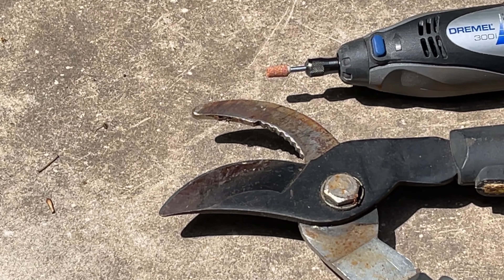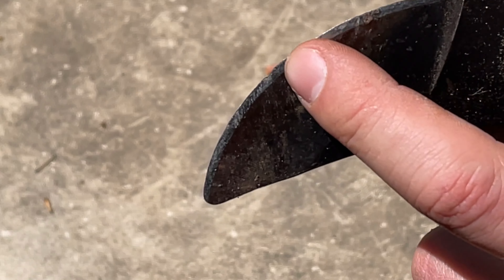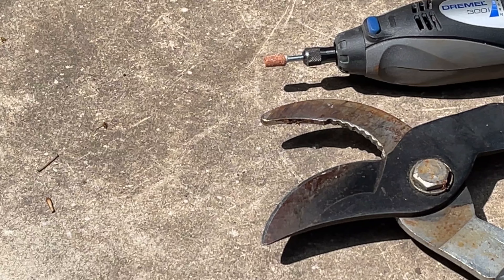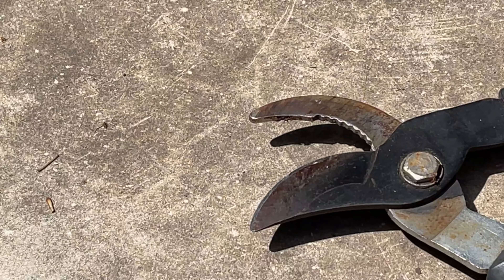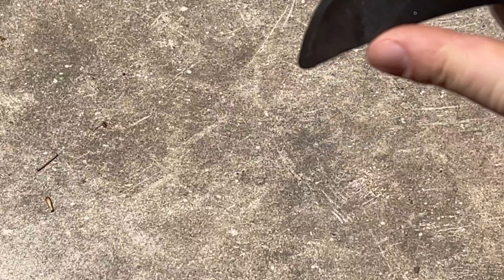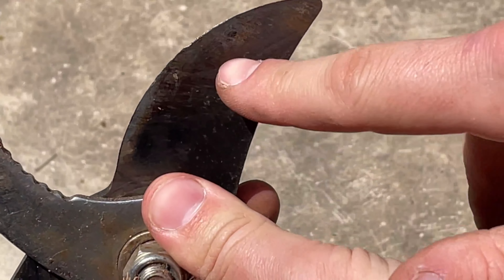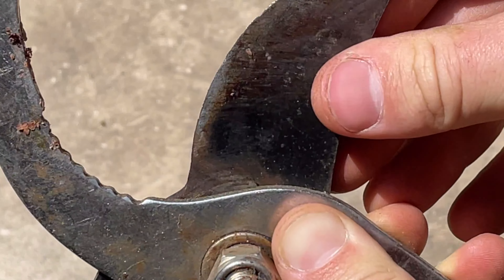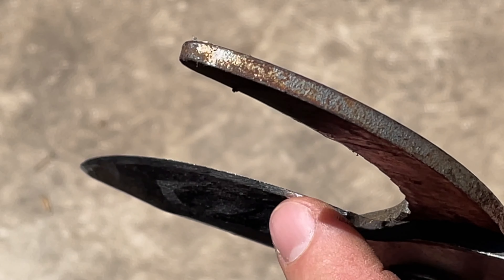How To Sharpen A Pruning Clippers With A Dremel Aluminum Oxide Grinding Stone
If you are struggling to cut branches with your pruning clippers then your blade needs to be sharpened. Don't worry, the process is easier than it seems.

Check out this video to see how to sharpen your pruning clippers using a Dremel aluminum oxide grinding stone. It's fast, easy, and works extremely well!

You'll Need:

Dremel Tool

Aluminum Oxide Grinding Stone

Ear Muffs

Ear Plugs

Safety Glasses

Pruning Clippers Loppers